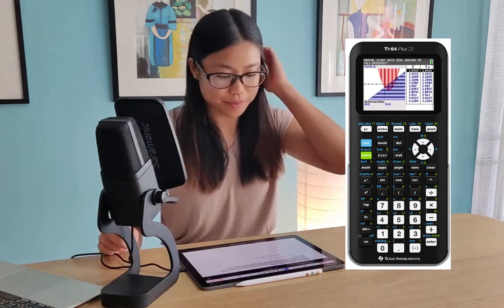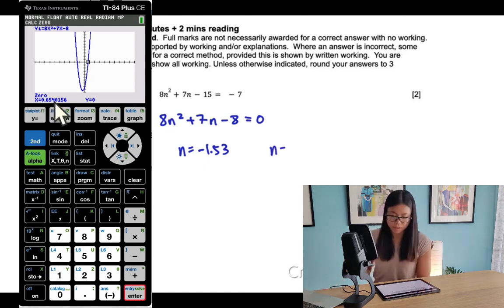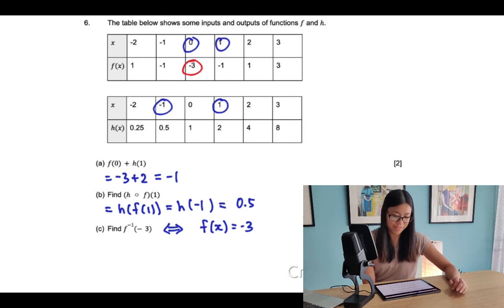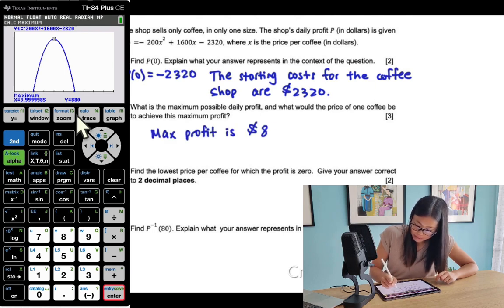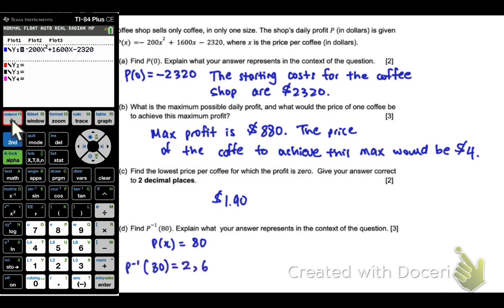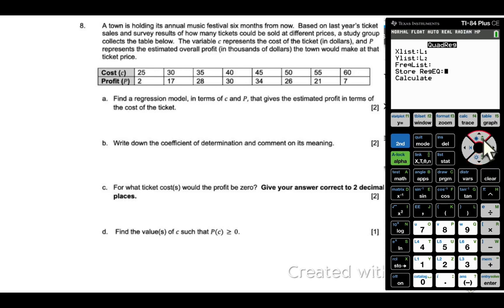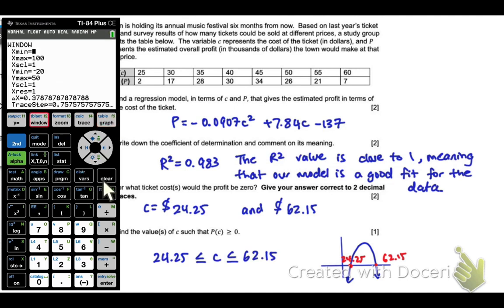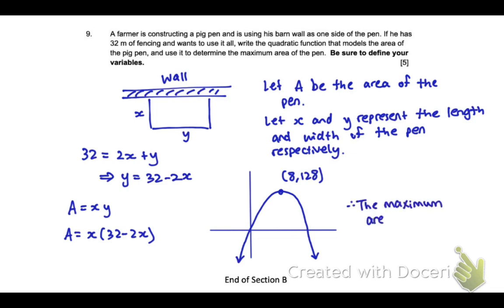Quadratics Functions Test | Section B (calculator)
In this video, we will take a high school quadratic functions test together. Use this test to check your understanding of quadratic functions and be sure to pause the video and try the questions yourself first!

The test is broken down in to two sections, a non-calculator section and a calculator section. The calculator we use for our classes is a TI-84 PLUS CE. The questions in this test cover topics aimed at tenth grade students looking to enter the IB diploma program, either analysis and approaches, or applications and interpretations.

Hi, I'm April and I teach high school math. This channel is where I share video tutorials and resources to help you conquer the challenges of high school math.

00:00 Introduction
00:30 Question 5: Solve for n
02:56 Question 6: Using function notation from a table
04:47 Question 7: Coffee shop, finding optimal profit
09:29 Question 8: Modelling ticket sales
13:30 Question 9: Optimizing area